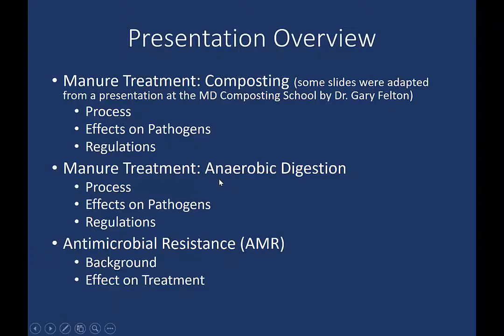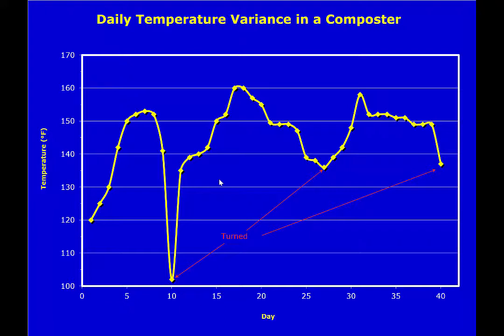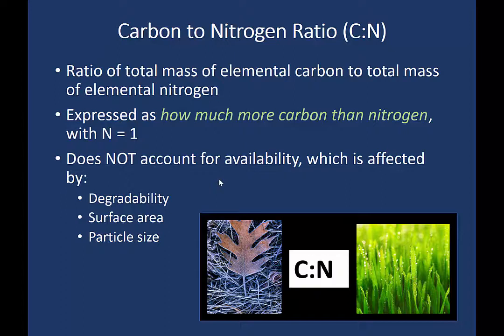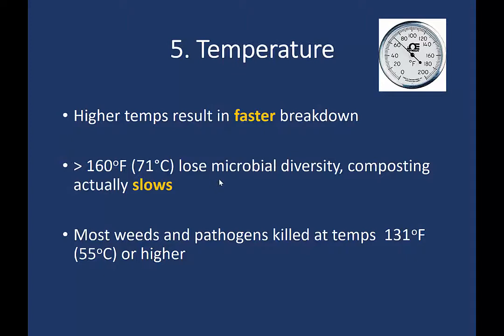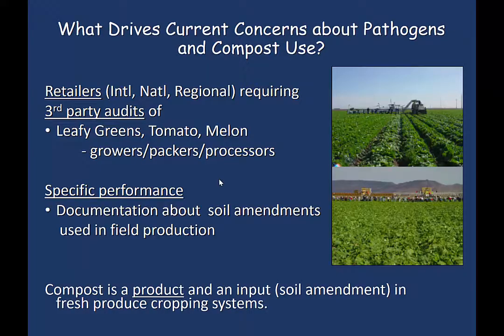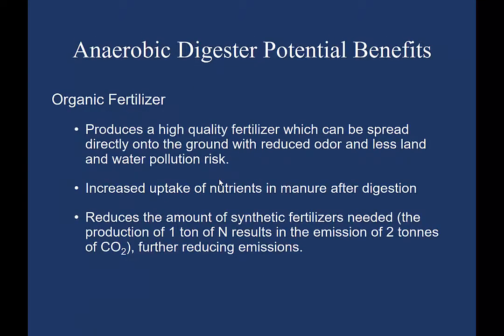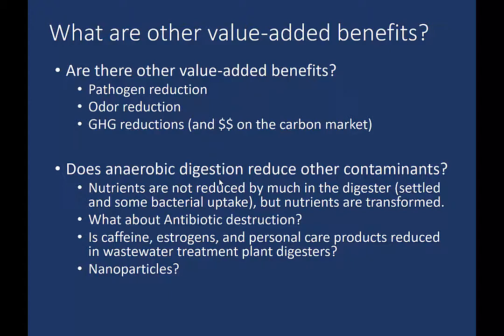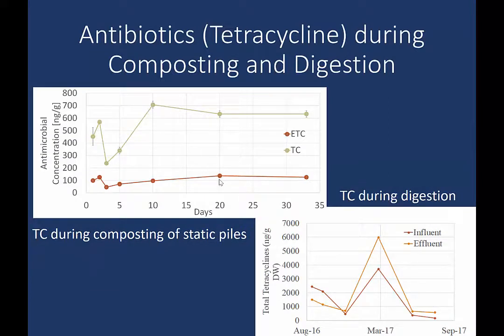Lansing, Stephanie Manure Management : Effects of Treatment on Antibiotics and Pathogens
Farm management practices and farm scales vary widely making it difficult to formulate policy and best management practices for the dairy and poultry industries. A better understanding of manure processing technologies on pathogen reduction, antibiotic degradation, and resistant bacteria formulation is needed for informing best farm management practices. Dairy farmers use a broad variety of antibiotics to treat the illnesses on farm, and the effect of composting, anaerobic digestion, lagoon storage, and solid separation on antibiotic degradation and nutrient partitioning will be presented, as well as pathogen degradation in dairy and poultry manure through anaerobic digestion, gasification, and composting practices. Instructor: Dr. Stephanie Lansing, University of Maryland.